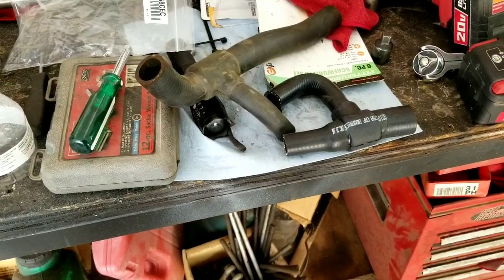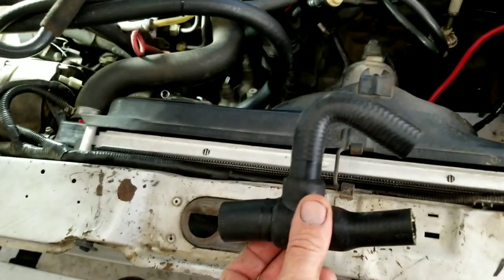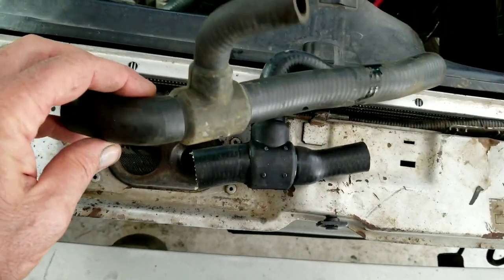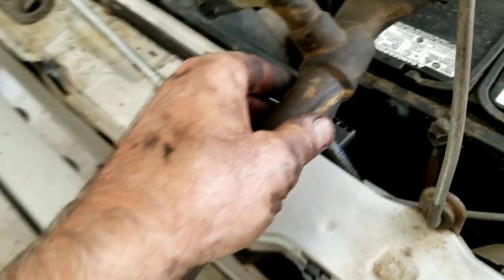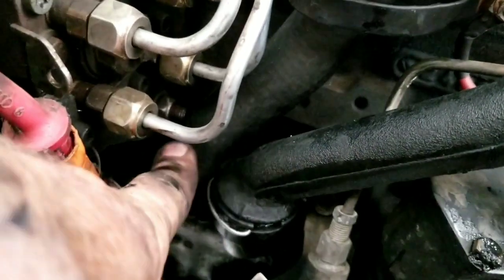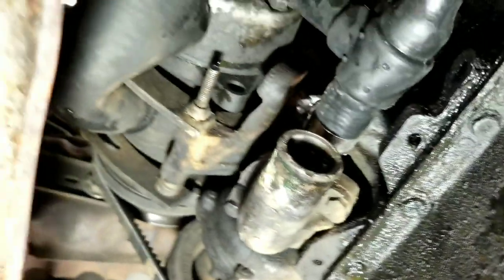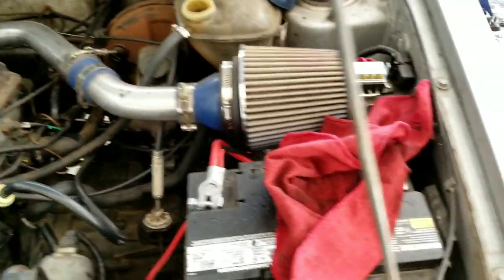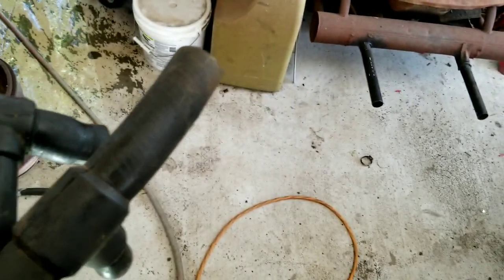VW Rabbit coolant hoses